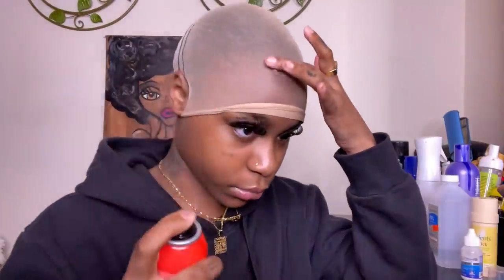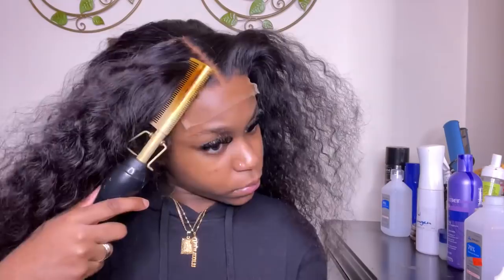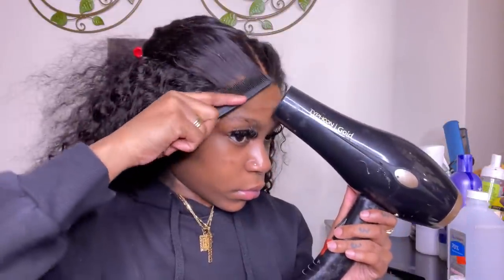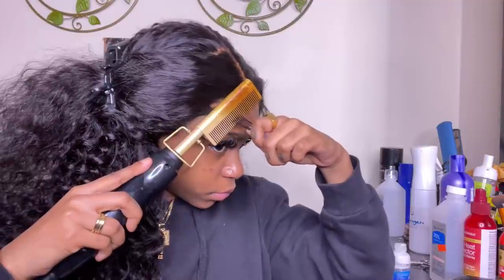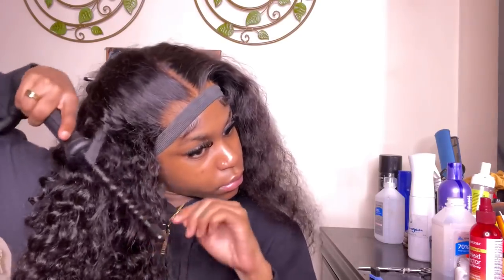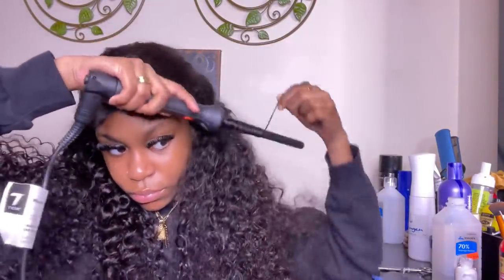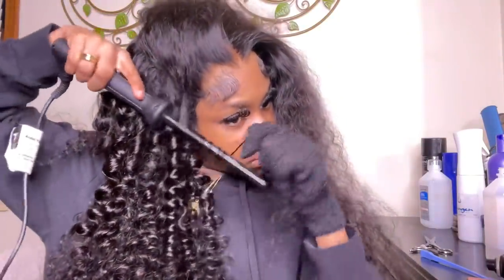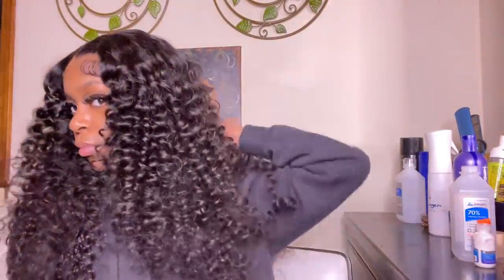Super Detailed Beginner Friendly 5x5 HD Closure Wig Install + Styling | Klaiyi Hair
Hair Info: HD5*5 lace closure wig, curly texture, 28inch, 180%density

Amazon Klaiyi HairStore:➤

Snap: @manijean
Wig IG: @wigssoldbymani